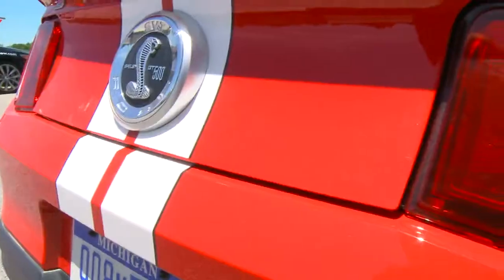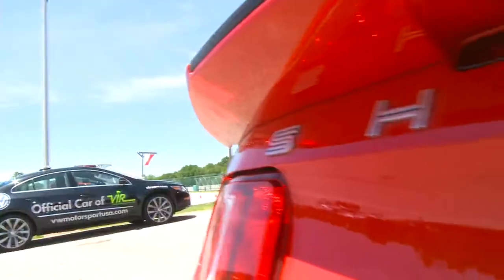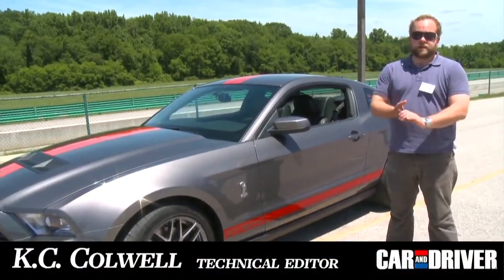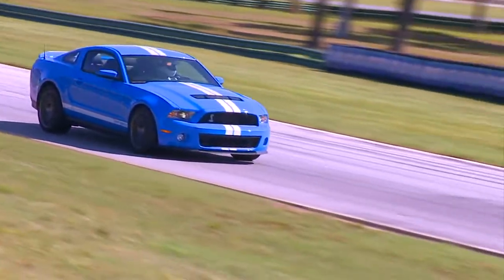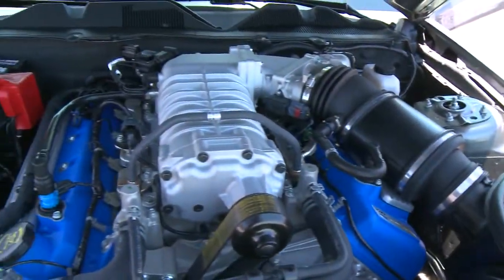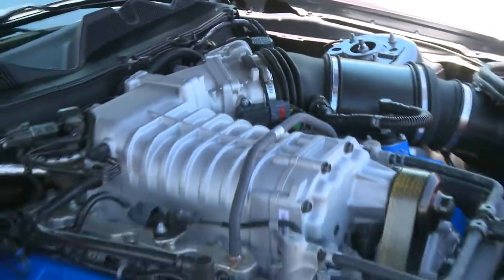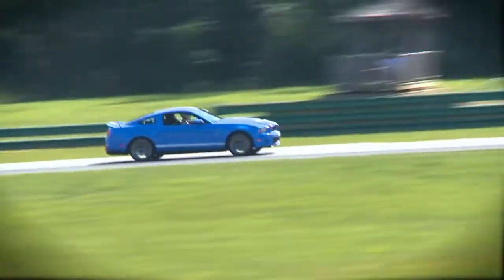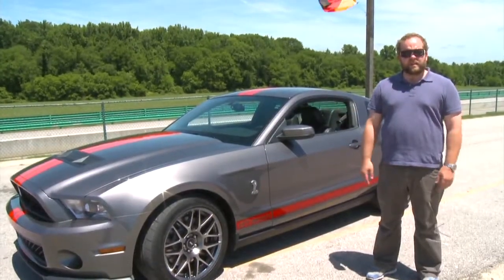2011 Ford Mustang Shelby GT500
Ford Mustang Shelby GT500 2011